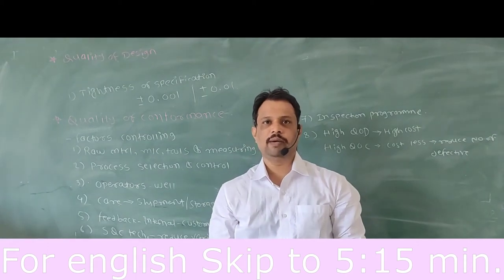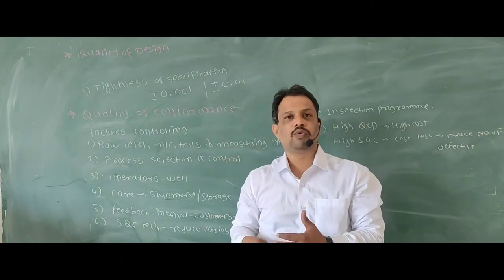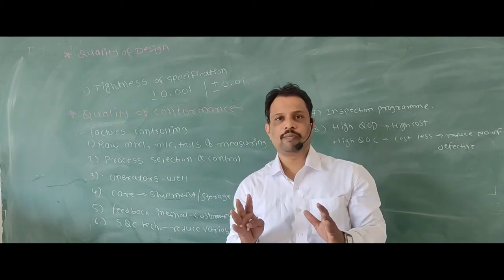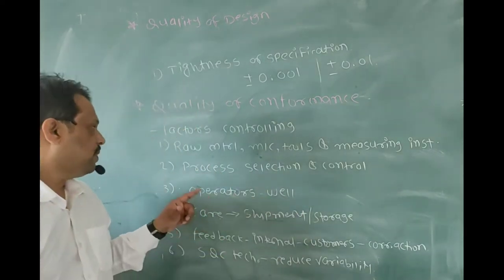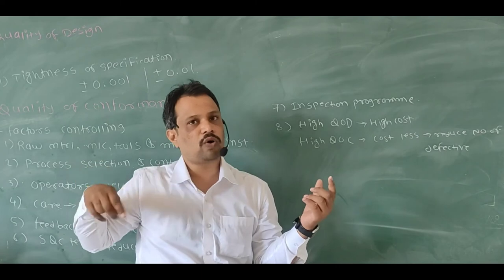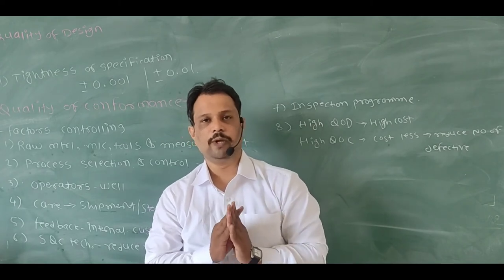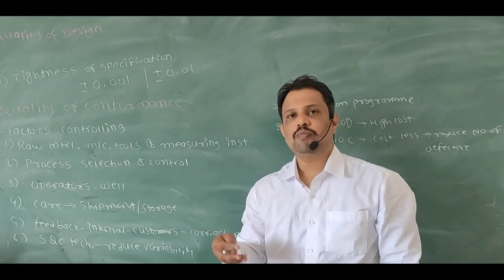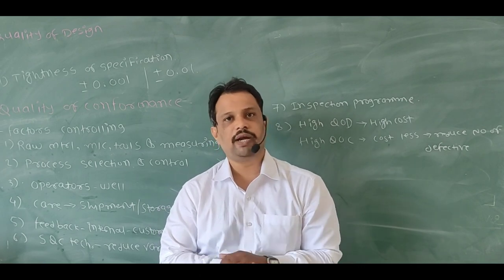Quality of Conformance in Quality in English+ Hindi.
In previous video we have seen quality of design. Now in this video we are going to see quality of conformance.it is concerned with how well the manufactured product confirms with the quality of design.
Quality of design means tightness of specification.